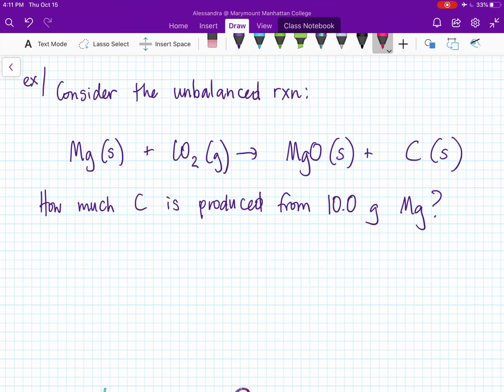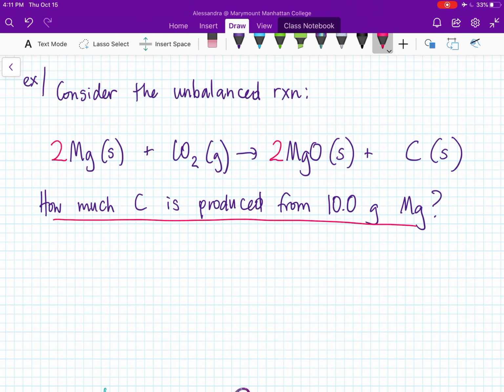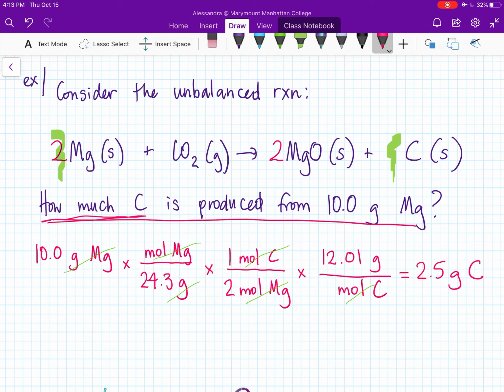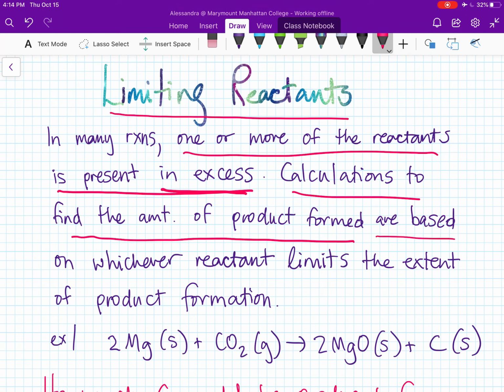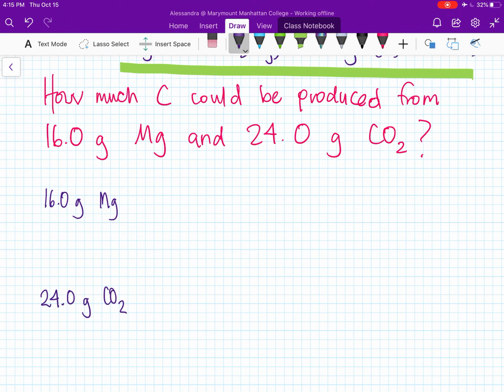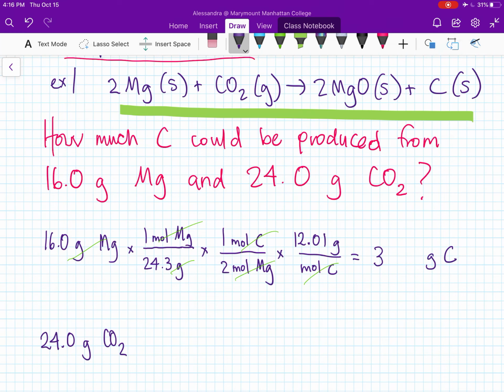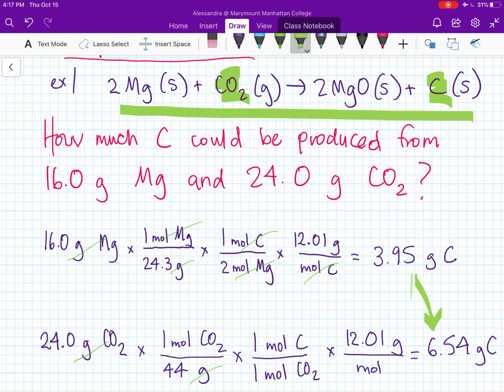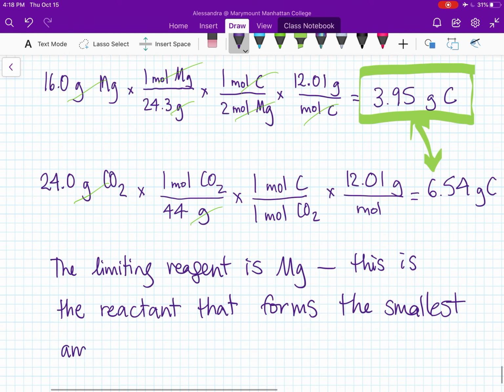The Limiting Reactant